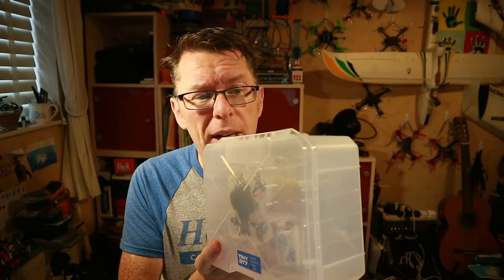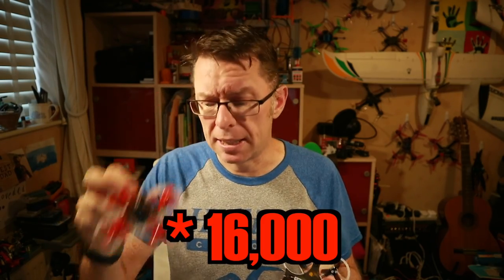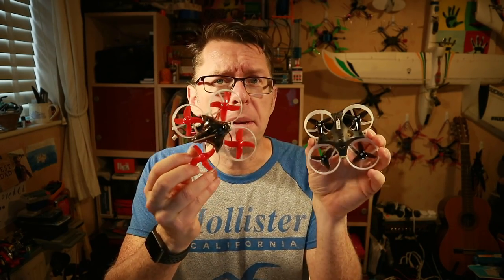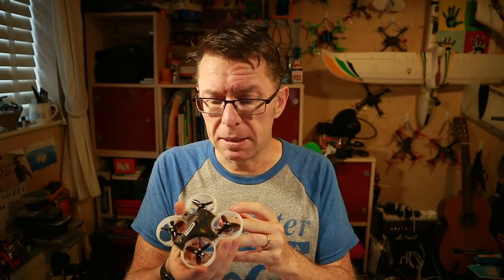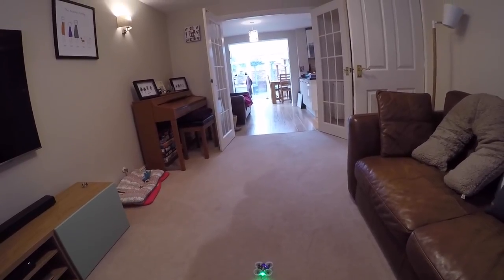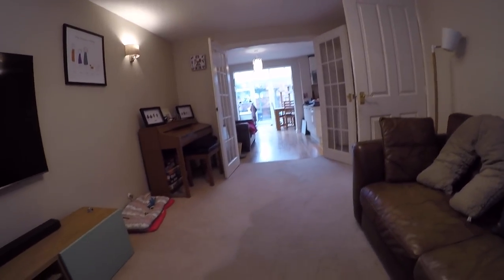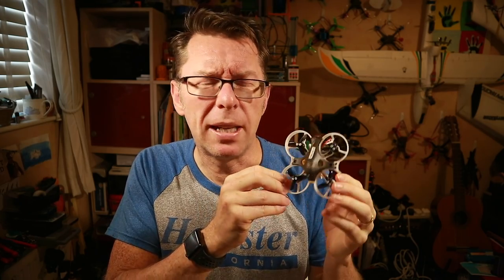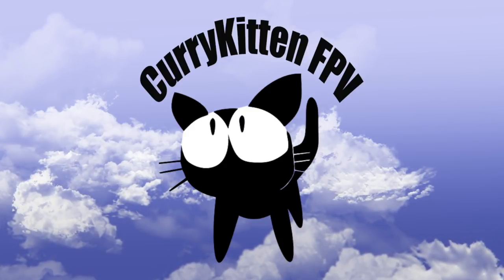LDARC Tiny GT7 Review, another 2S "whoop" quad, supplied by Banggood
Hot on the heels of the might Mobula7 quad, comes this GT7 from LDARC/KingKong.  How will it compare?  Let's find out.

As mentioned in the video, the Mobula7 is Super-Awesome, and should definitely be checked out

Banggood also have a Black Friday quadcopter promotion